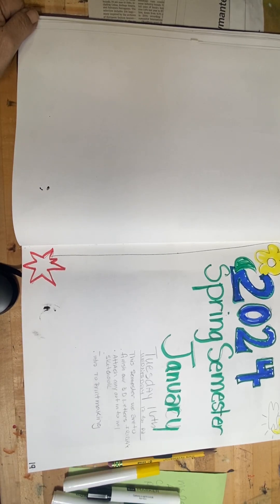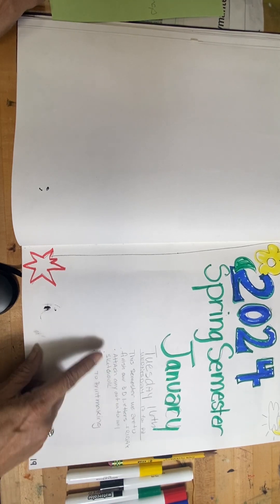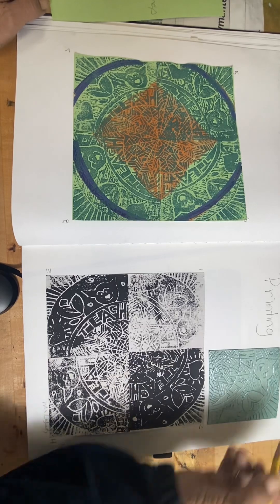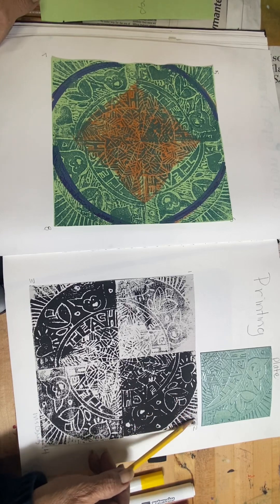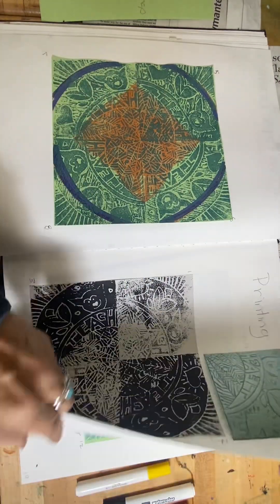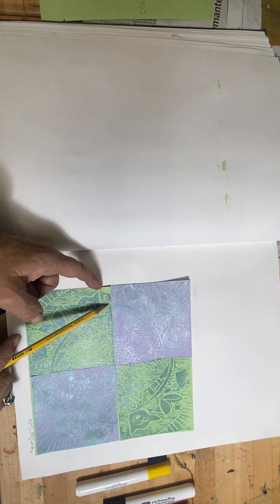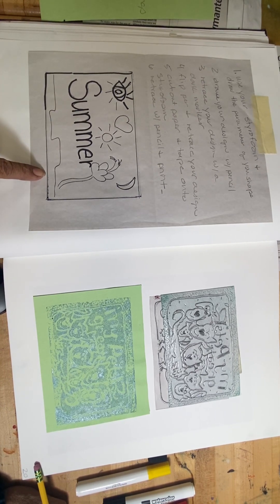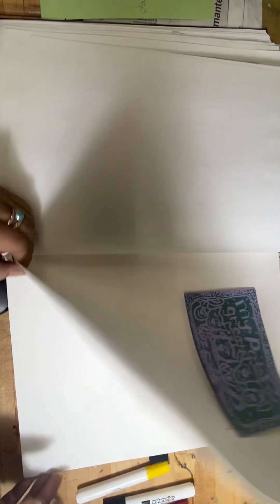Turning in your first sketchbook pages this semester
This video covers, turning in the first pages of your spring semester sketchbook, which includes your cover page and your printing pages.